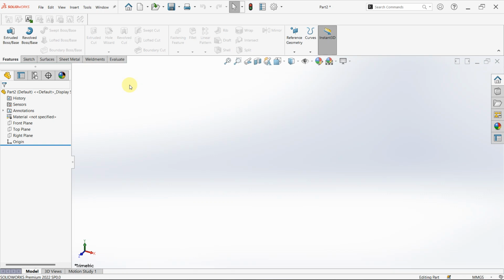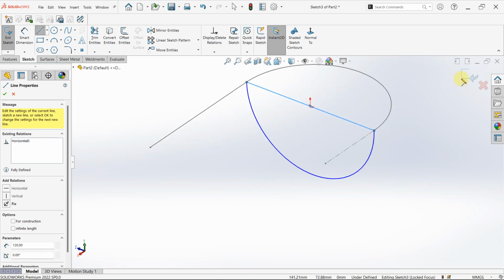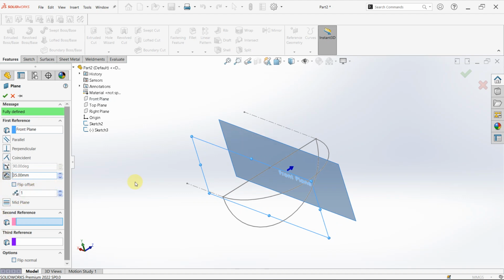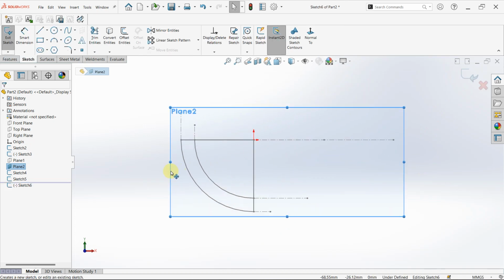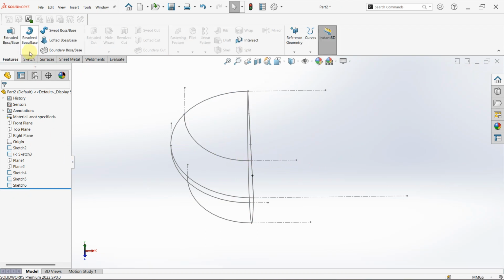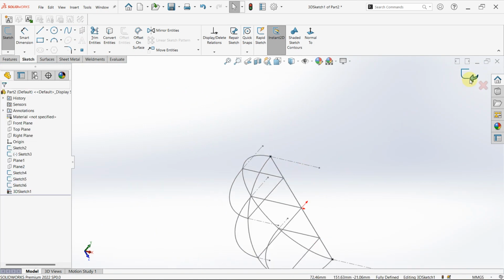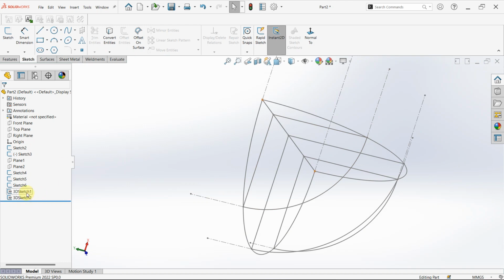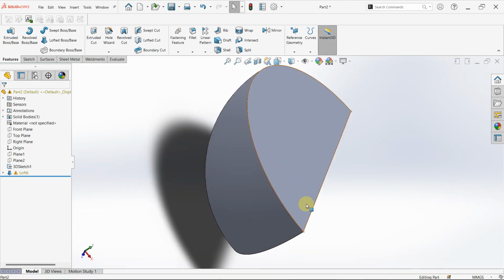How to Use Lofted Boss/Base in Solidworks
HOW TO USE LOFTED BOSS DASE IN SOLIDWORKS